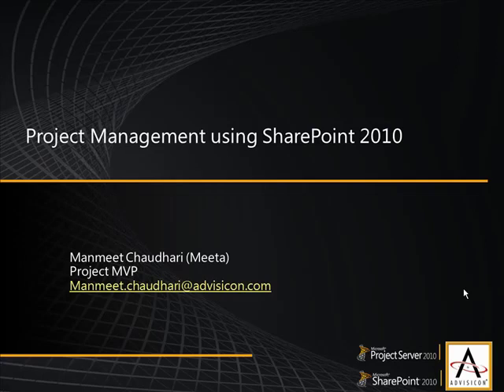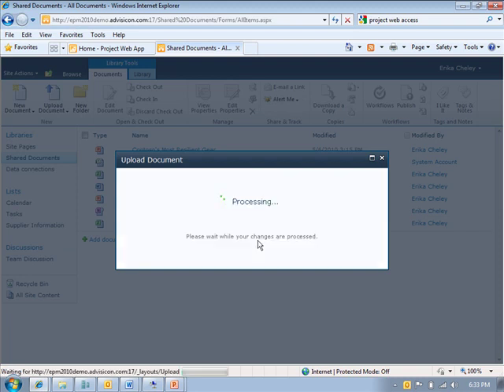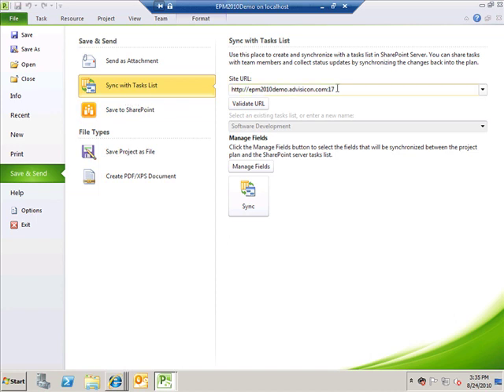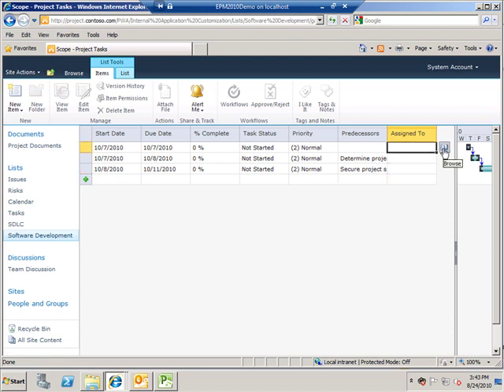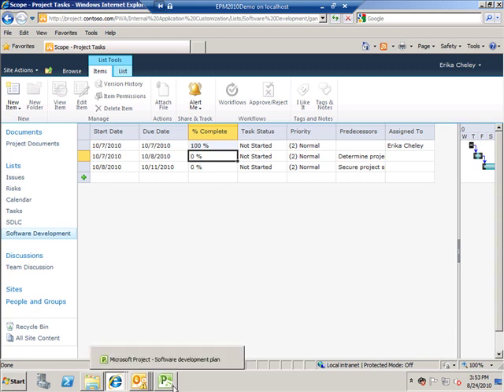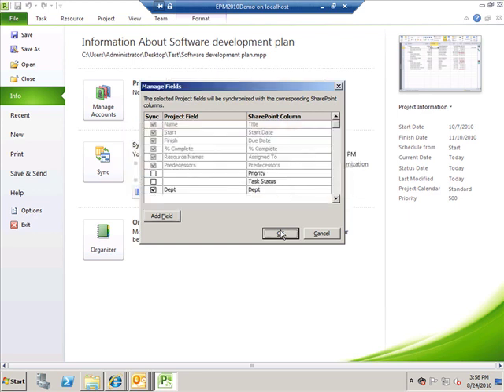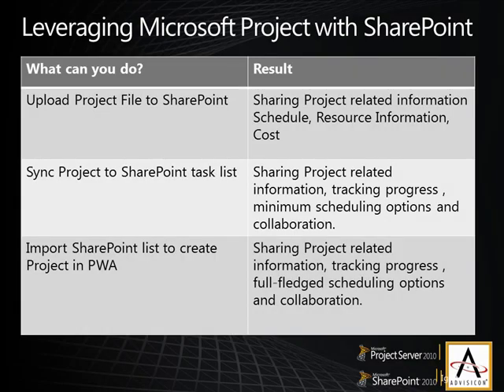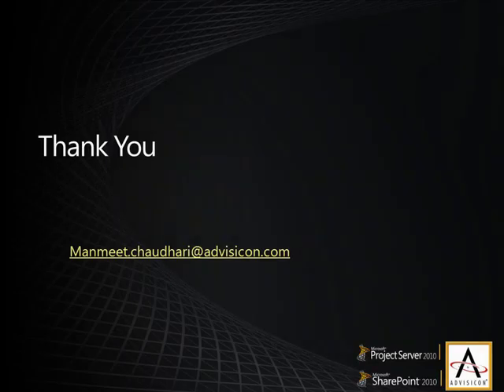Managing Projects using SharePoint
This video demonstrates how project related information can be shared using SharePoint 2010.